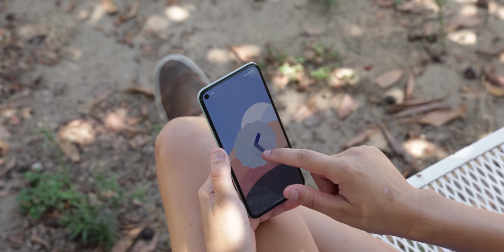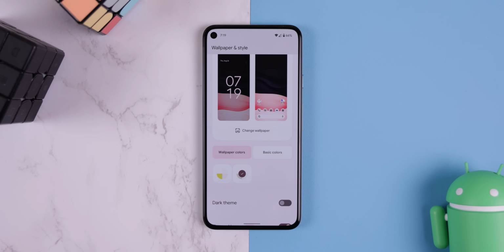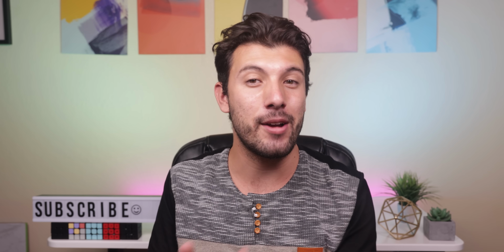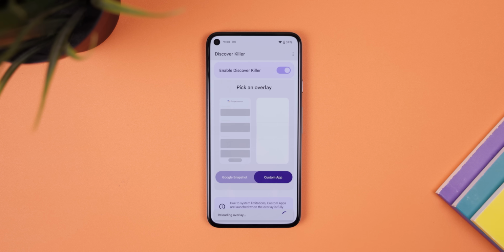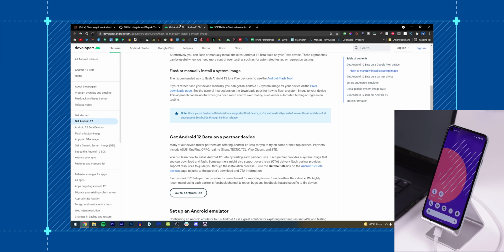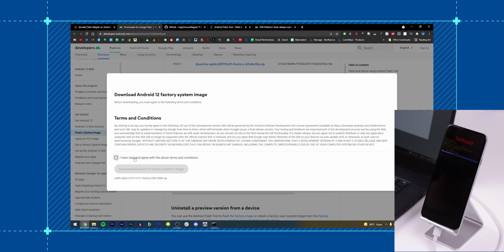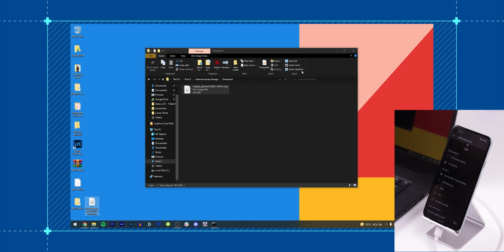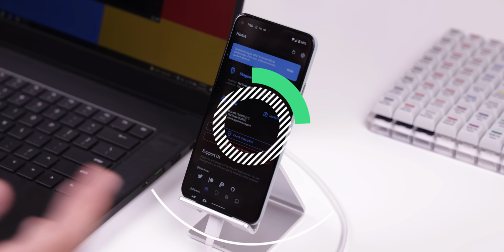Enabling Unreleased Android 12 Features with Root!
Download Spike now to manage your email with ease

Timestamps
0:00 What to expect
0:48 Pixel Launcher Mod
2:25 Customizable Monet Theme Engine
3:07 Customizable Nav Gesture
3:37 Spike
5:34 How to get these Rooted Modifications
8:36 How to Root Android 12 Pixel Device
17:09 Outro